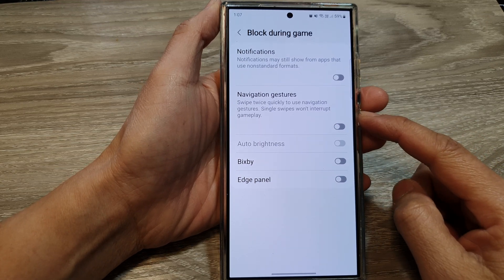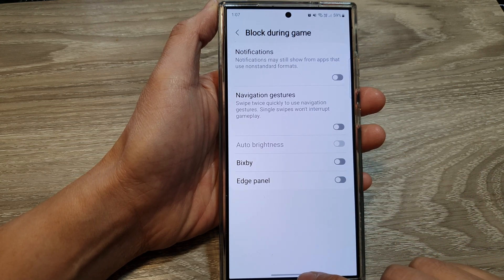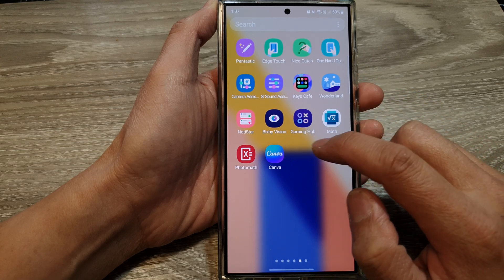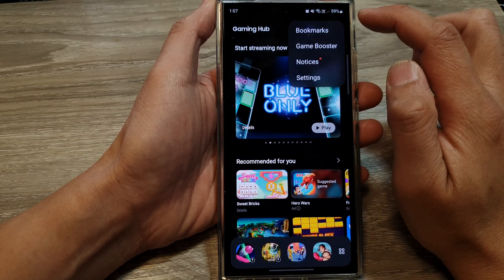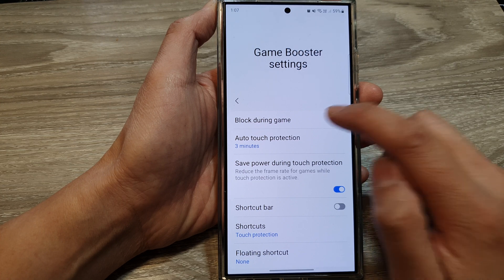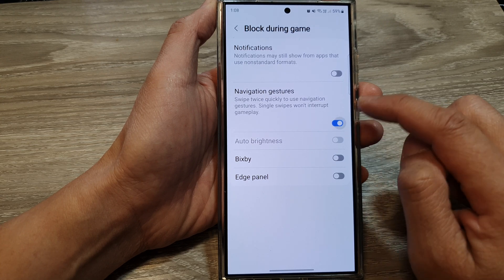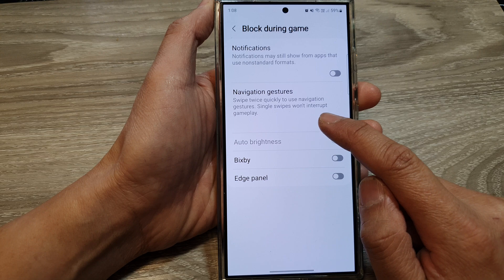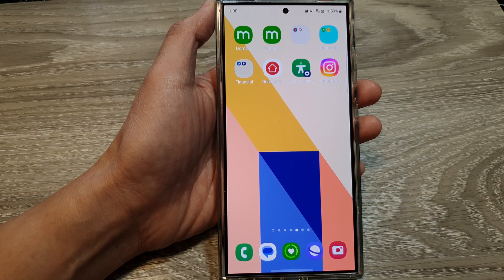🕹️ Galaxy S24 Gaming Hack: Disable Navigation Gestures for Uninterrupted Gameplay 🕹️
In this video, I will show you how to block Navigation Gestures during gaming on the Galaxy S24/S24+/S24 Ultra. This simple setting prevents those frustrating accidental swipes while you're immersed in your favorite games.